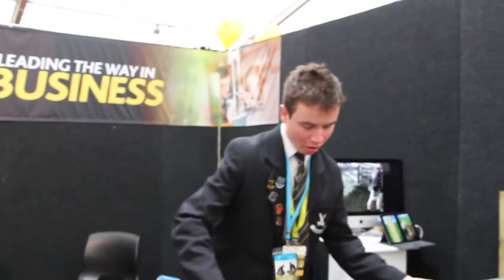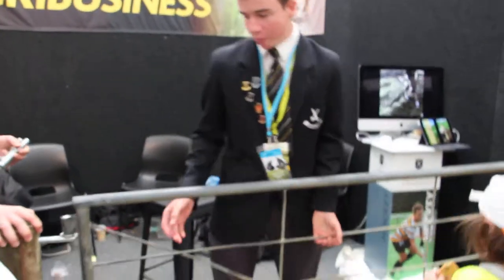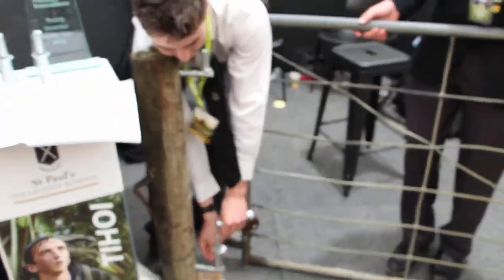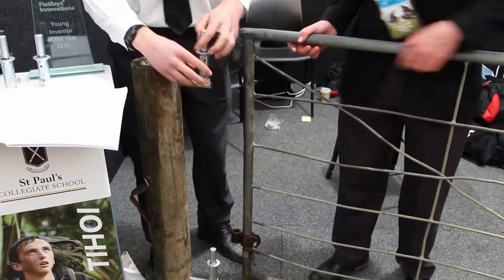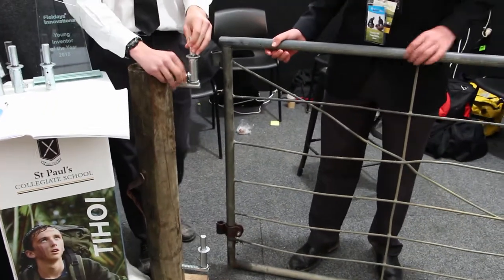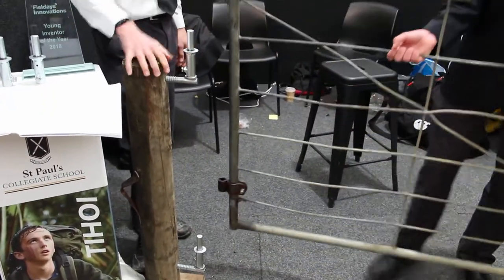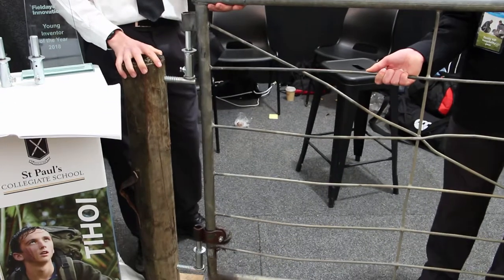Local high school students take home top Fieldays award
St Paul's Collegiate School Year 13 students Spencer Clayton-Greene, 17, and Bennet Groube, 18, with the help of fellow students Edward Scluter, 17, Thomas Nicholson, 17 and Jarrod Mealings, 18, took out the Young Innovator of the Year Award at Fieldays for their Gudgeon Guard invention.